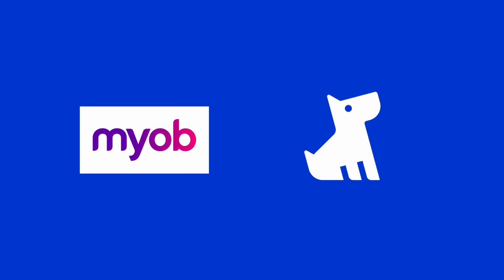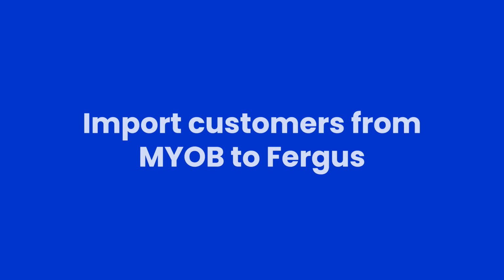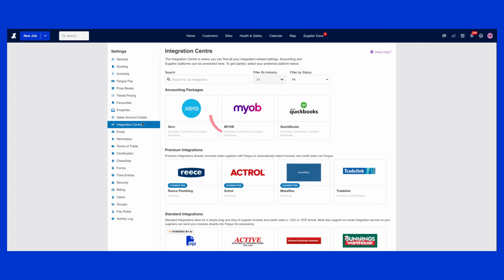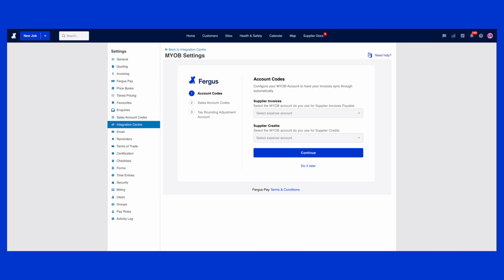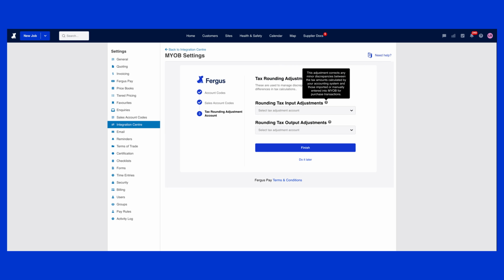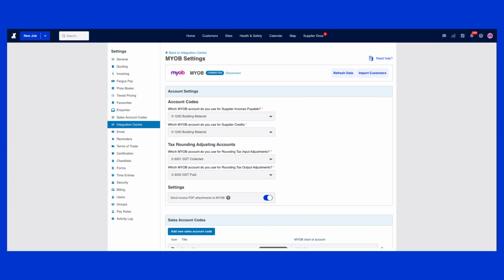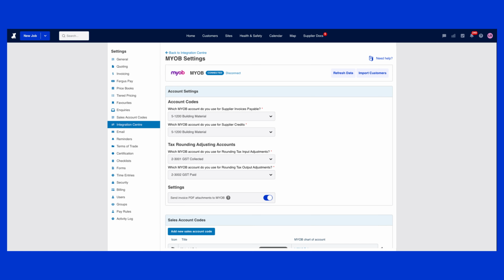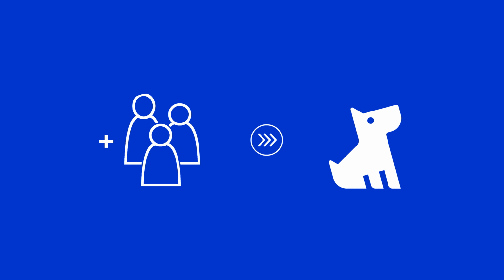Connect MYOB to Fergus | Setting Up The MYOB Integration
How to connect MYOB AccountRight to your Fergus account.

Seamlessly connect MYOB AccountRight to your Fergus account and simplify your workflow! This easy integration eliminates double-handling, saving you time by ensuring purchases and sales flow smoothly into MYOB, while payments sync effortlessly back to Fergus.